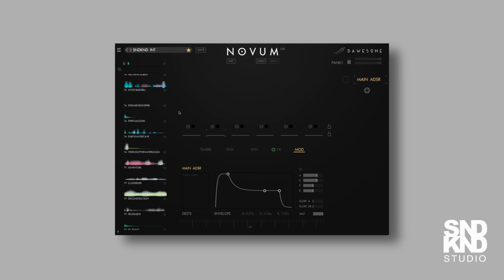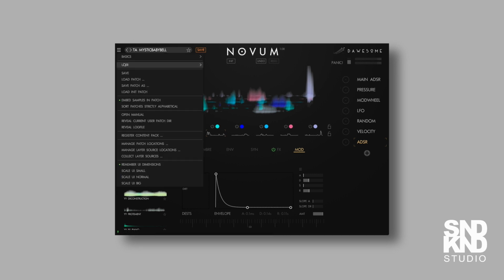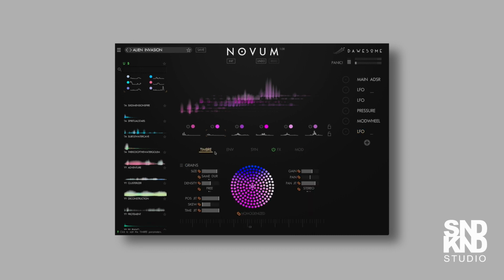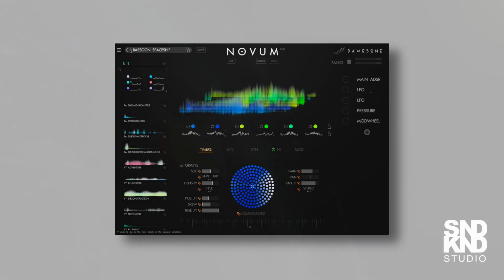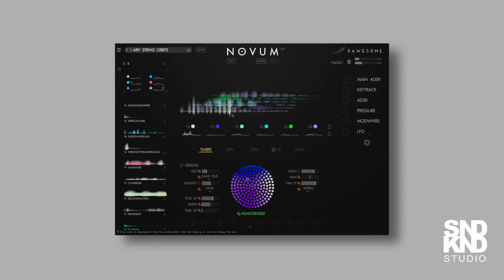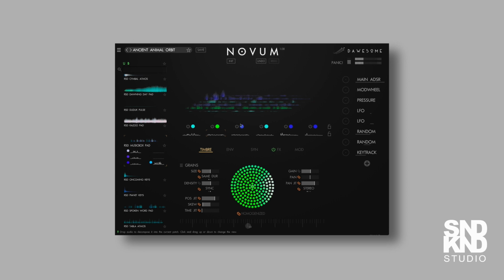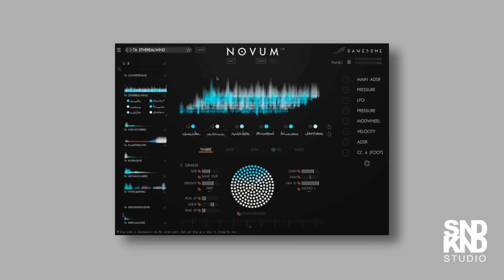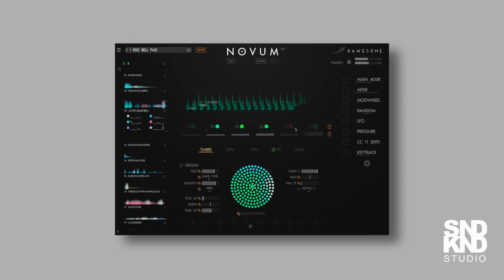Novum, a sound designer's best friend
NOVUM Explore a New Sonic Universe. Ushering in the next generation of creative sampling, Novum opens the door to a universe of sonic possibilities. Create fascinating instruments from a single sample - from delicate pads to massive walls of resonating synths - Novum's sonic range is only limited by your imagination. SOUNDKANDY STUDIO

► Submit review and video ideas here: studio (at) SoundKandy.com

The content of this video is entirely my own opinion, and I was not paid for or dictated in any way by the company.  Some products/software featured on my channel may be either sent by the manufacturer, on loan for review or bought at a discount, in all circumstances I will mention this in such cases.